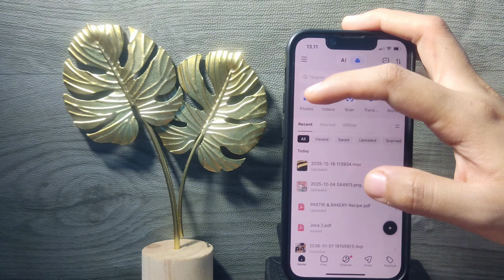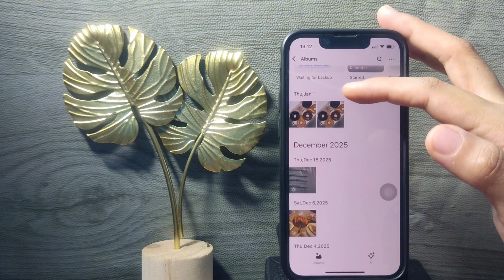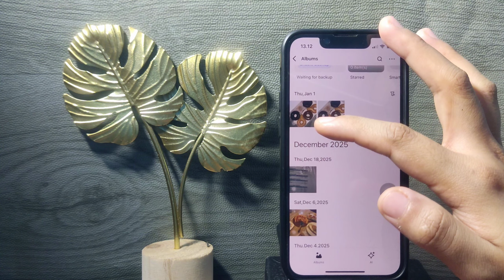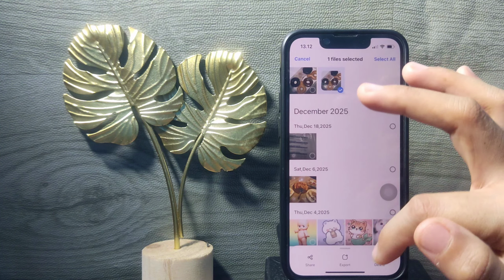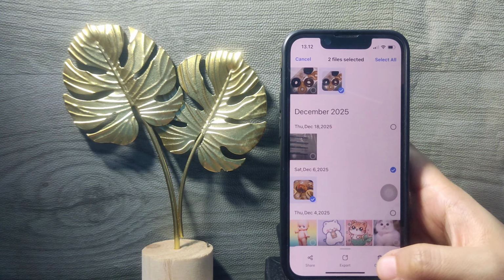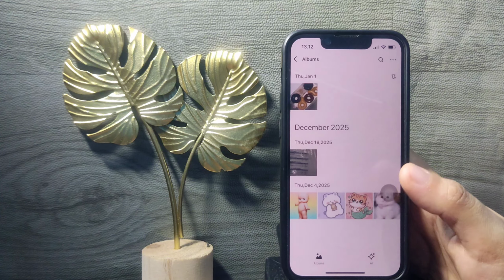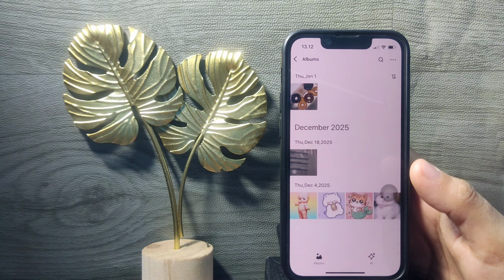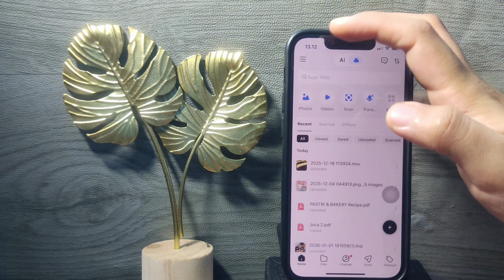How To Delete Files In Terabox On iPhone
how to delete files in terabox apps on iphone
delete files in terabox apps on iphone
clear files in terabox on iphone
tutorial clear files in terabox on iphone